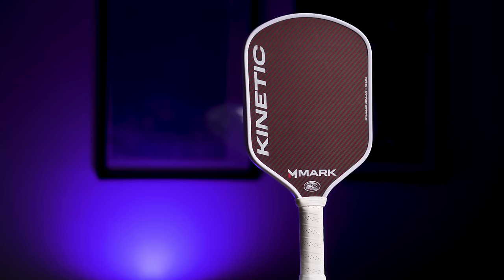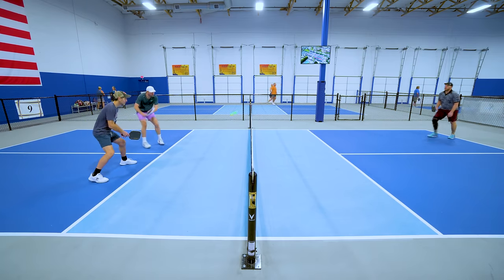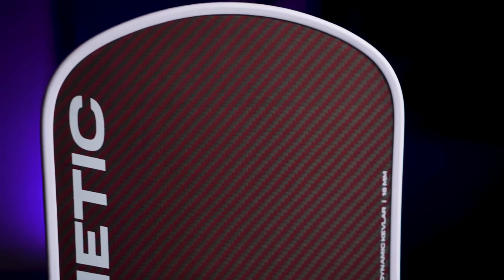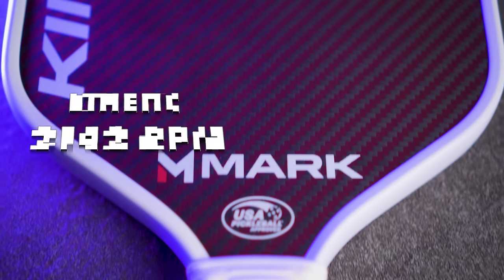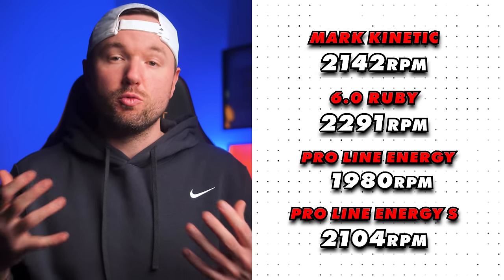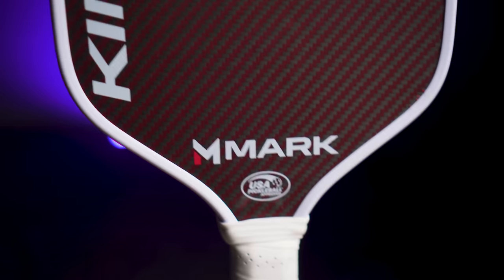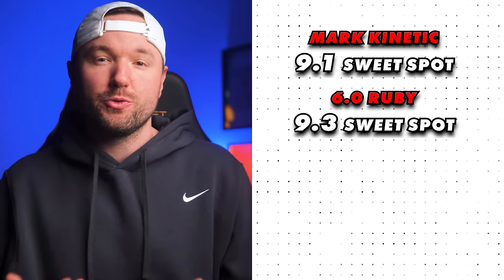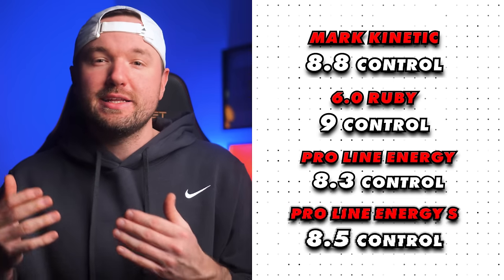Kinetic Kevlar Paddle Review: Better Than The Ruby?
In-depth analysis of the new Mark Kinetic Kevlar Paddle. Accurate spin numbers, power rankings, sweet spot analysis, and control rankings. I hope you enjoy the passion I put into my reviews!